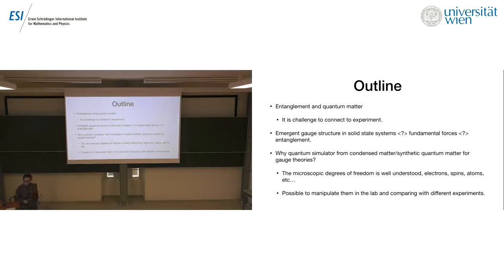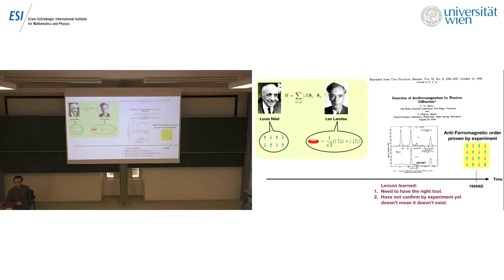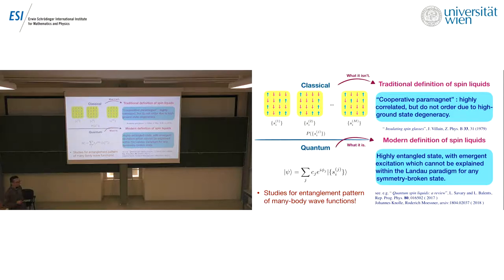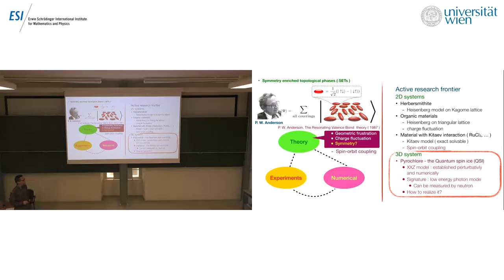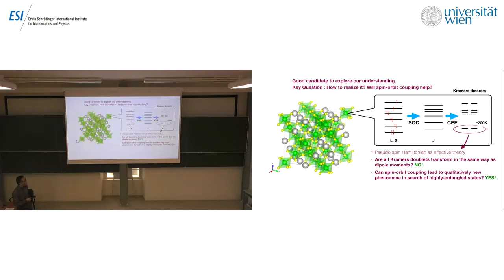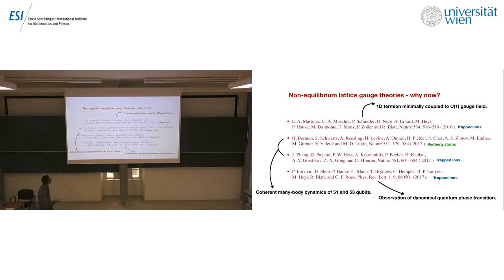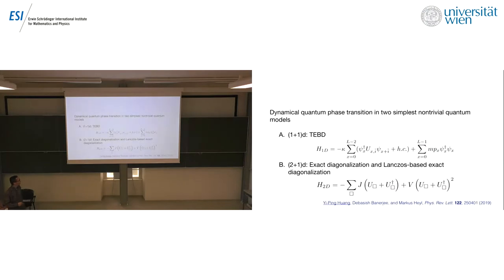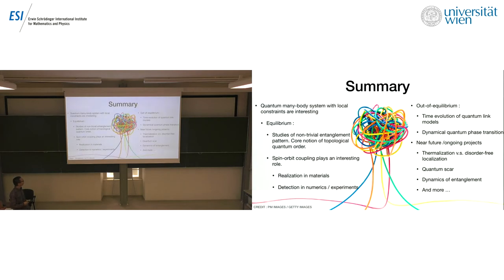Yi-Ping Huang - Constrained many-body systems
This talk is part of the conference “Quantum Computing in Near Term” held at the ESI October 21 – 25, 2019.